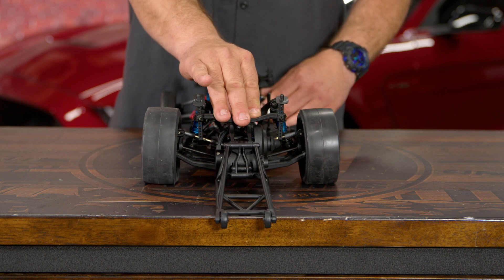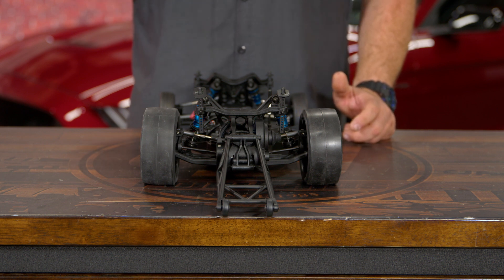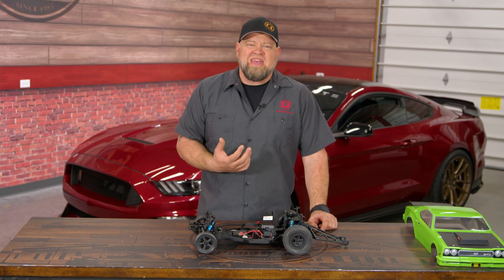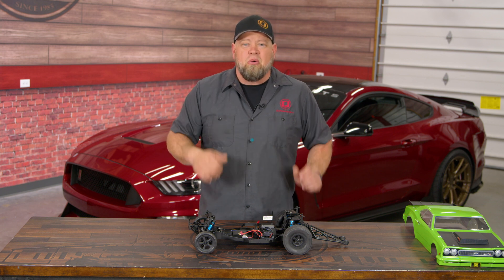Is Your Car Out of Alignment? 😢 Caster, Camber, & Toe Easily Explained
Did the mechanic mention your caster, camber, or toe? 🤔 Here's what they're trying to tell you. We'll walk you through proper and optimal alignment so your vehicle is the best it can be.

Skip to 4:00 to see the explanation in action.